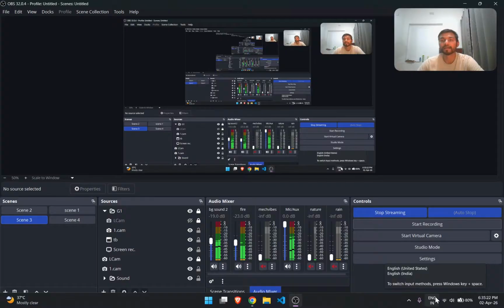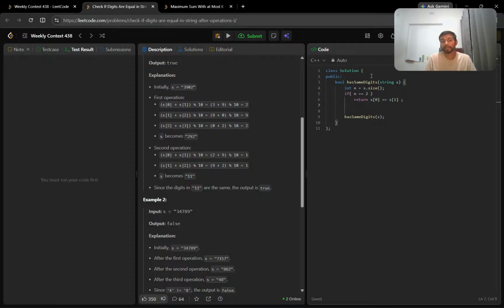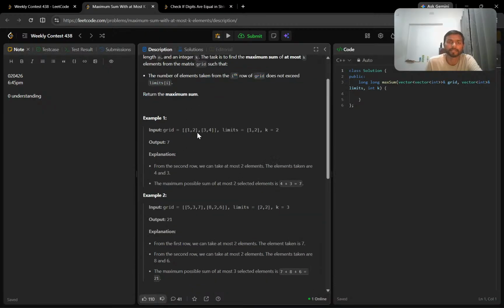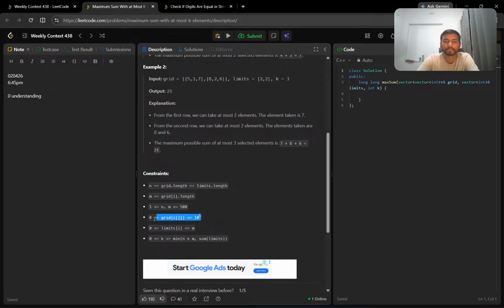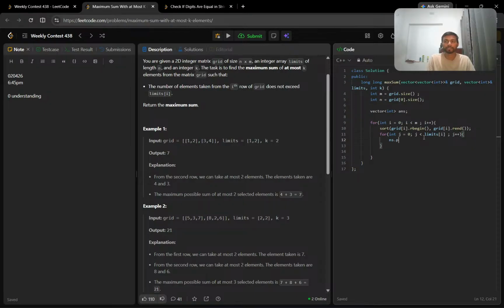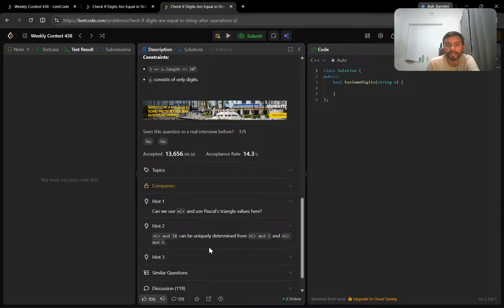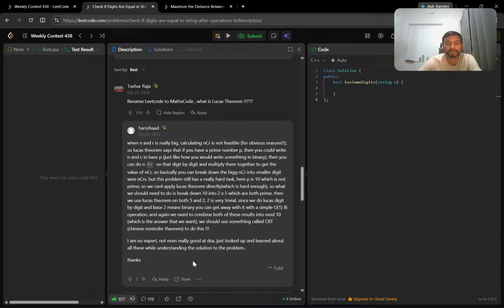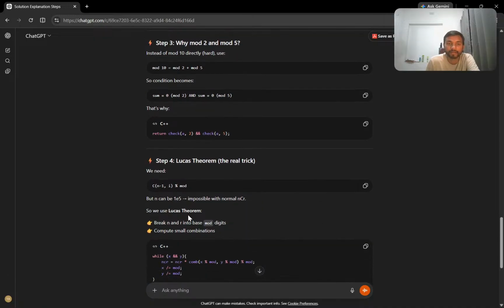Weekly Contest - 438 | Day 50 of Virtual Contest | Leetcode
Day 50 of Contest Practice